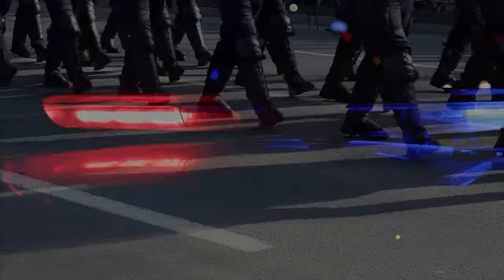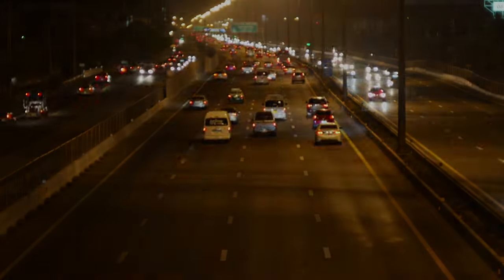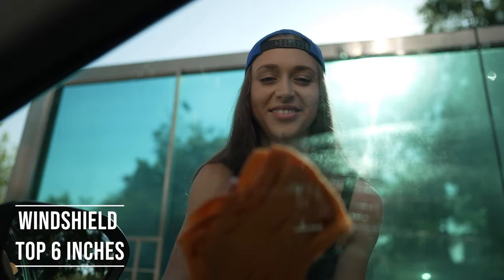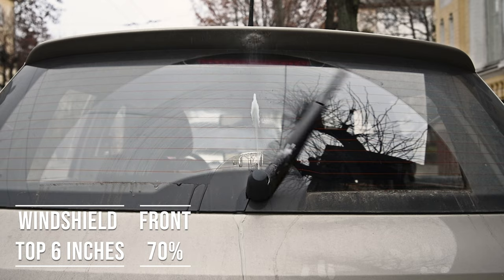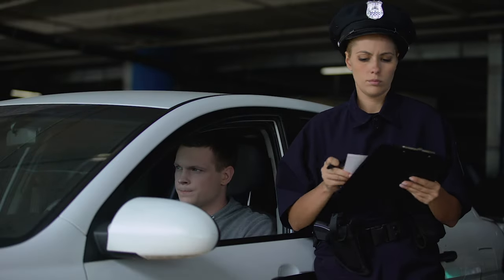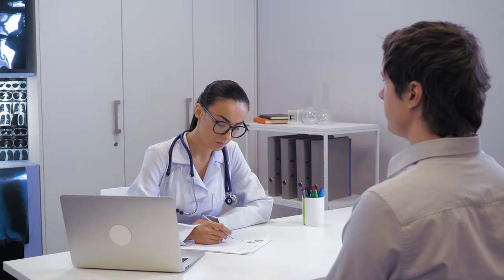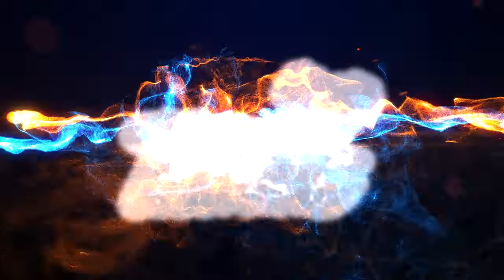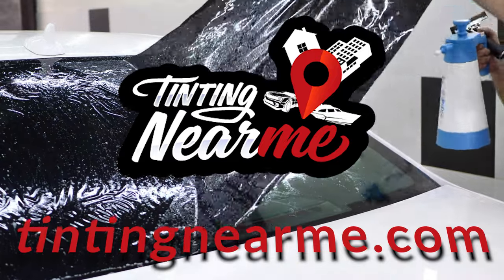2024 Rhode Island Window Tint Laws Explained - Know the Legal Tint Limit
Stay on the right side of the law with this breakdown of Rhode Island's window tinting regulations. From the legal tint limit to what's allowed for different vehicles, we'll explain everything you need to know to avoid any fines or tickets. Keep your car looking cool and within the law with our guide to Rhode Island's tint laws!